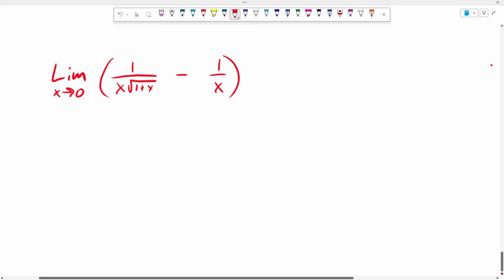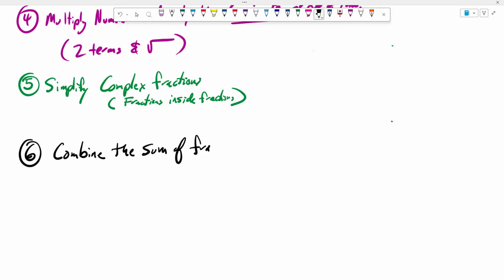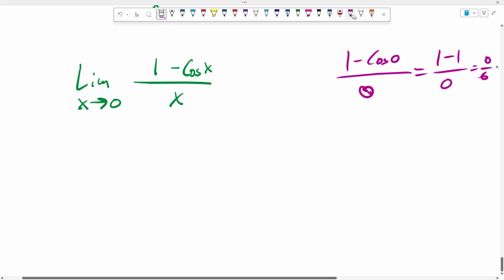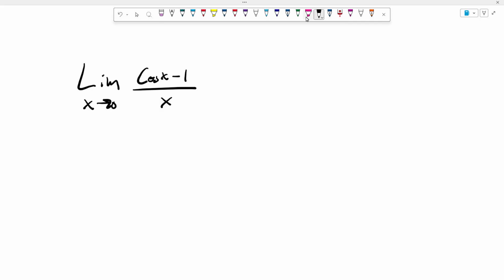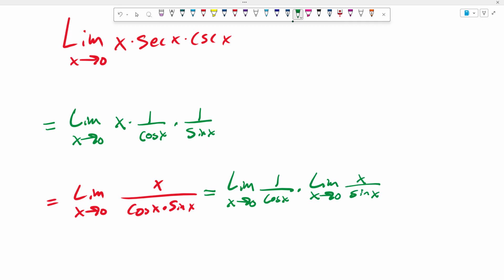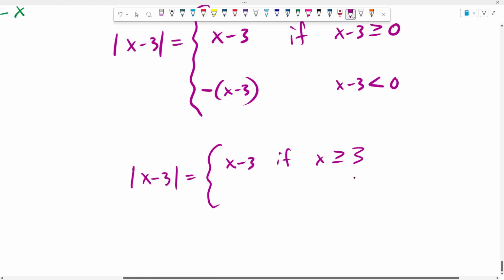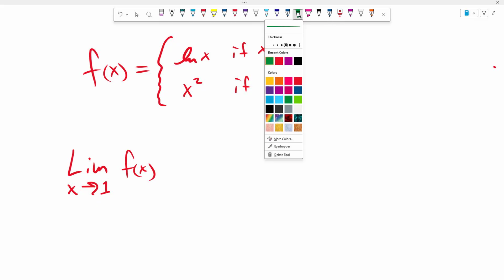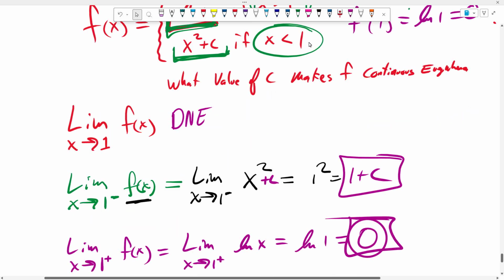AP Calculus AB — Special Trigonometric and Piecewise Limits | Lesson Review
Evaluate limits by combining fractions and rationalizing; use the special limits sin(x)/x and (1-cos(x))/x; rewrite trigonometric functions in terms of sine and cosine; and analyze absolute-value and piecewise limits from both sides.

Chapters
0:00 Combine Fractions, Then Rationalize
5:48 The Special Limit sin(x)/x
8:03 The Reciprocal Limit x/sin(x)
10:12 The Cosine Form (1-cos(x))/x
18:42 Rewrite Trig Functions Using Sine and Cosine
21:00 Scaled-Angle Trigonometric Limits
24:37 Absolute Value and One-Sided Limits
30:47 Piecewise Limits and Continuity
34:30 Choose a Constant for Continuity

Course: AP Calculus AB